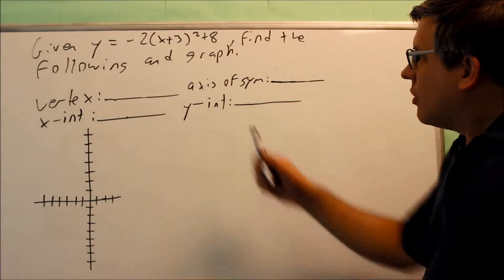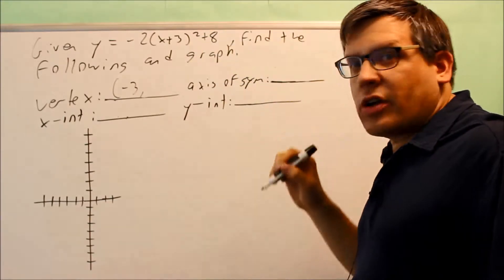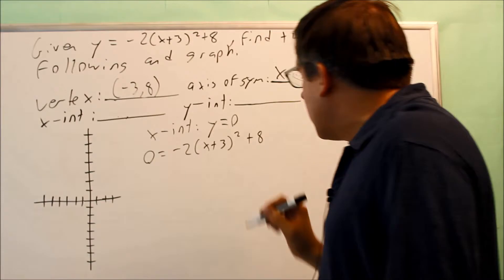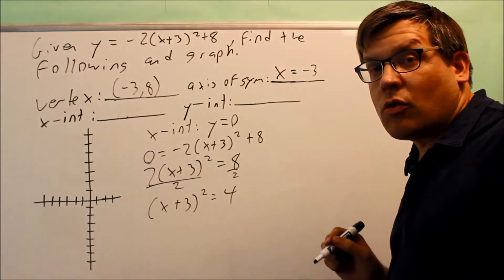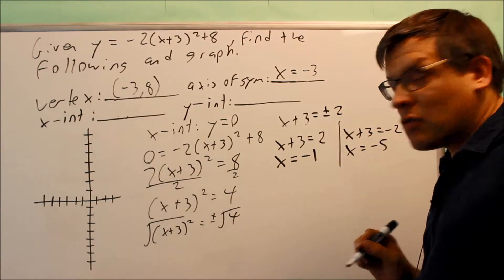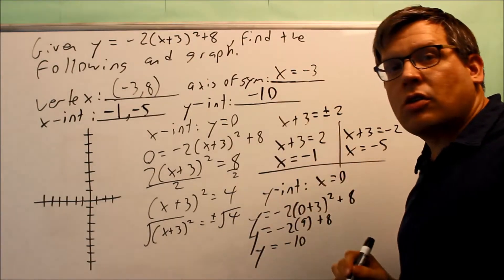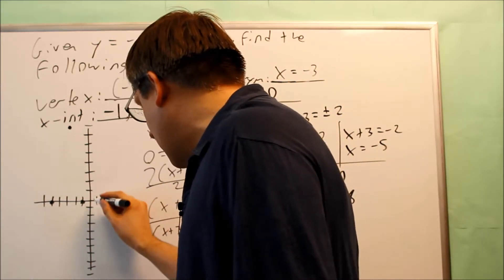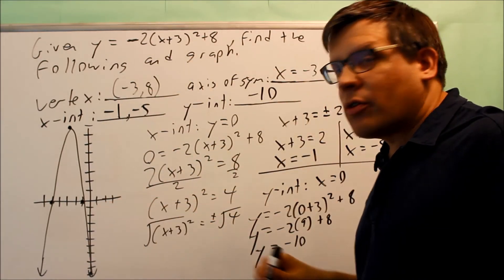Graphing a Quadratic Equation in Vertex Form